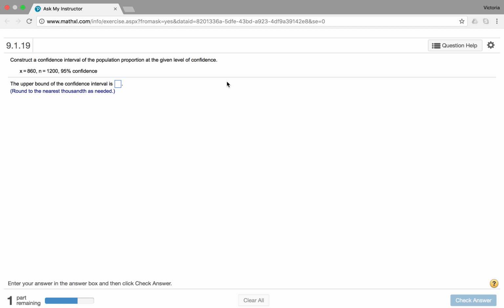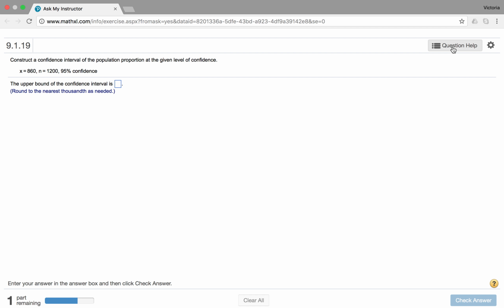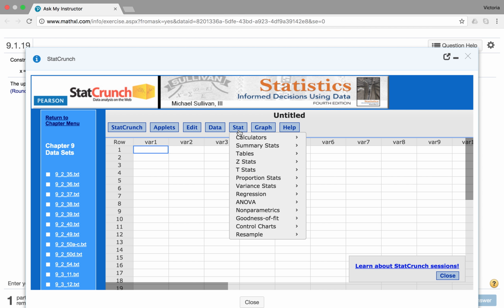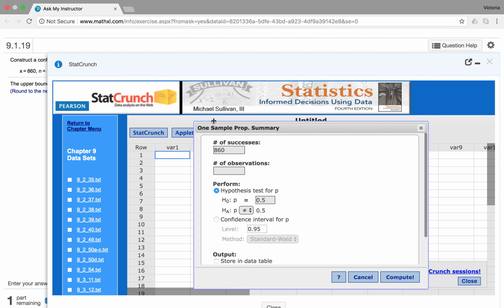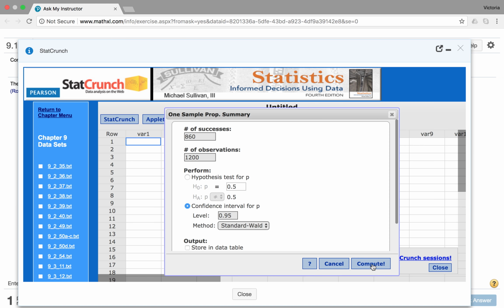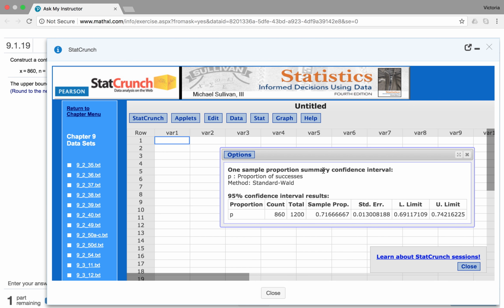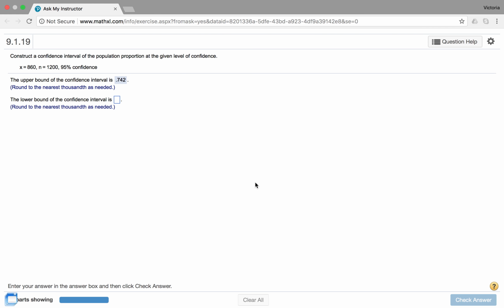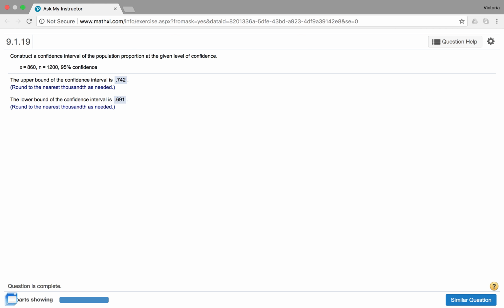9 1 19